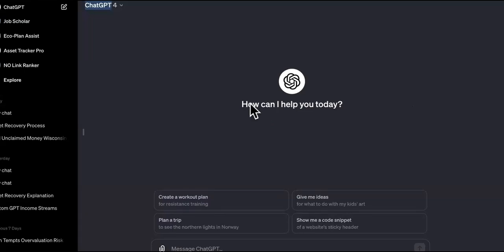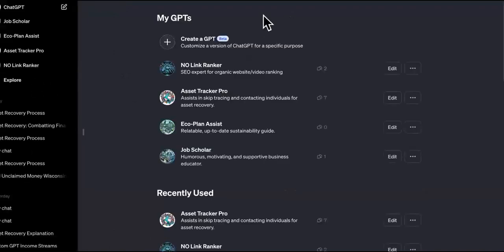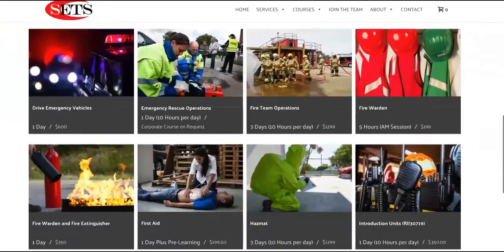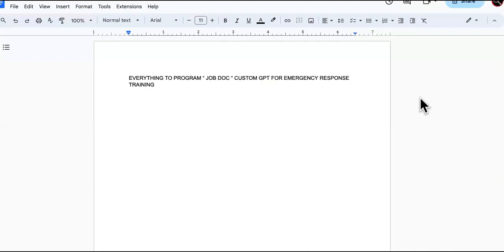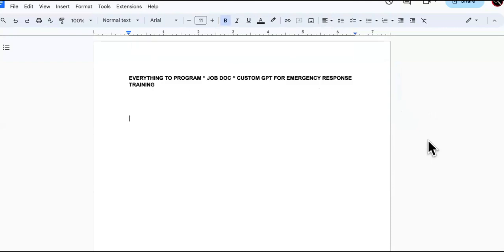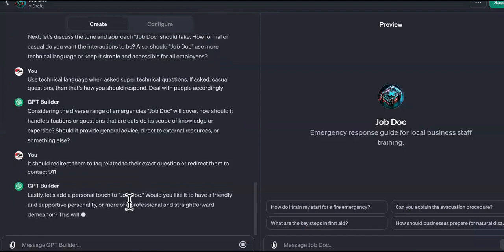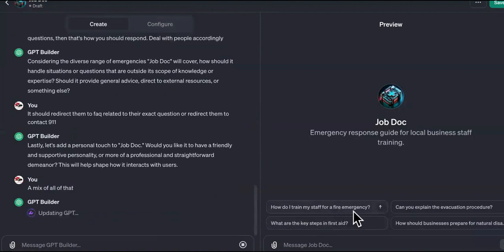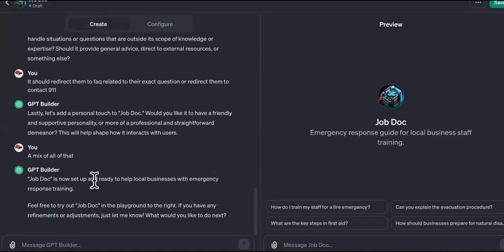NEW Custom GPT To Build Passive Income With NEW Chat GPT Update! $9,000_Month [PART 3]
ANYONE can create custom gpt's using the GPT builder!

Custom GPT Builds Passive Income Stream AFTER ChatGpt Update 3,000/Month [PART 1]
Custom GPT Builds Passive Income Stream AFTER ChatGpt Update 15000/Month [PART 2]

 In the latest ChatGPT update, You must have chatgpt 4 or plus to do this. The best thing you can use these custom gpts for is to make money and new passive income streams! That's exactly why I created this gpt builder tutorial to show you how to create custom gpt for beginners.